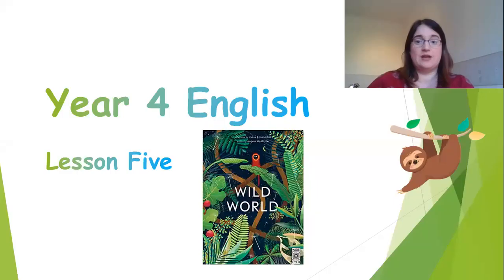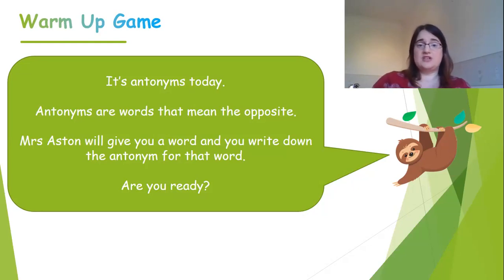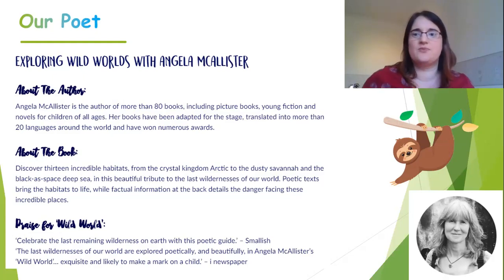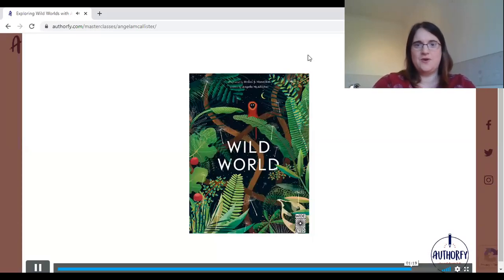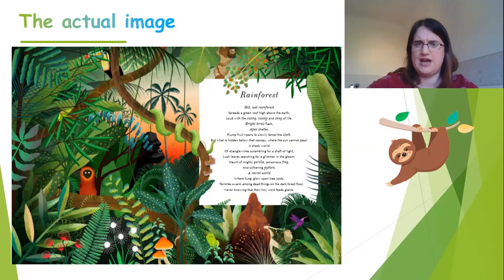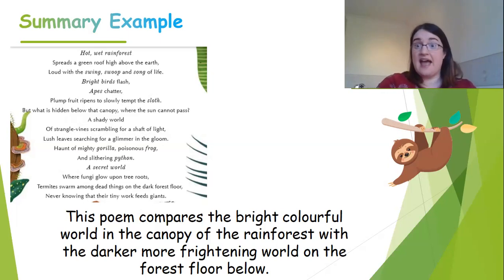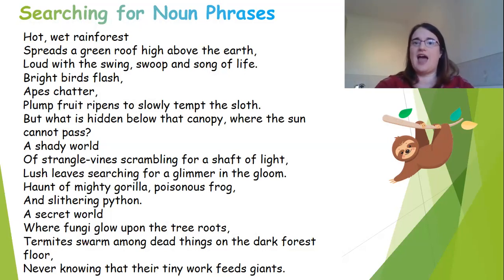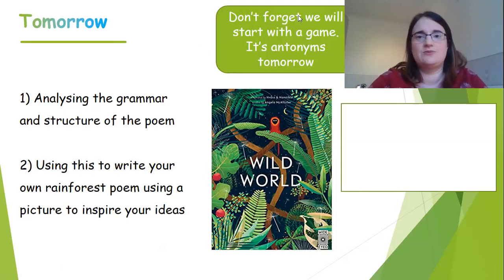Year 4-Day 5-English